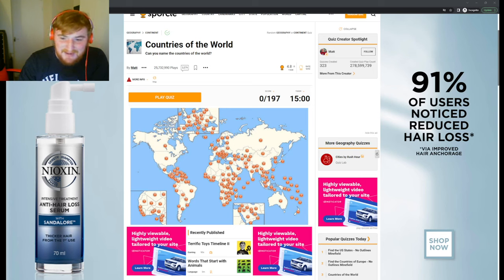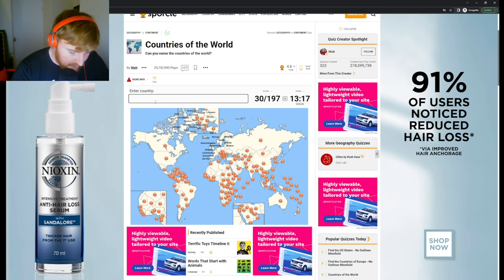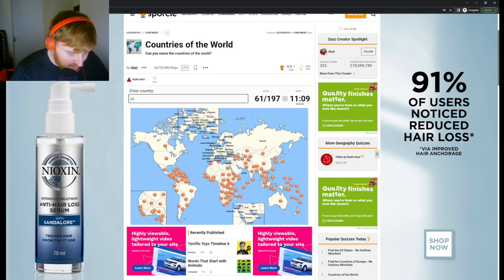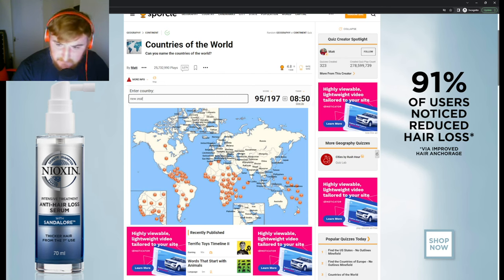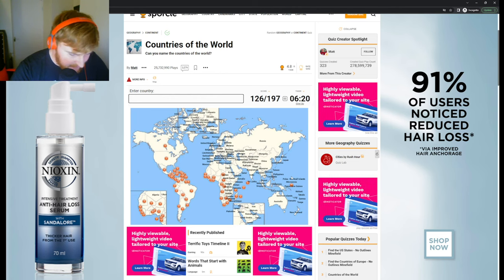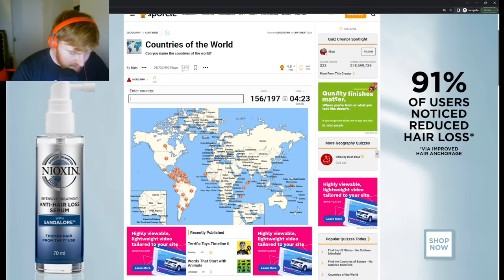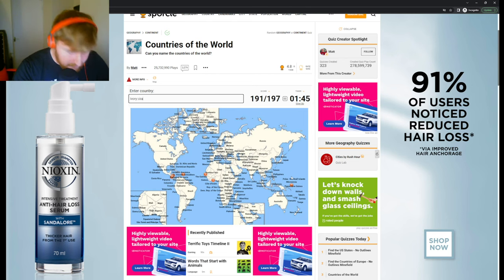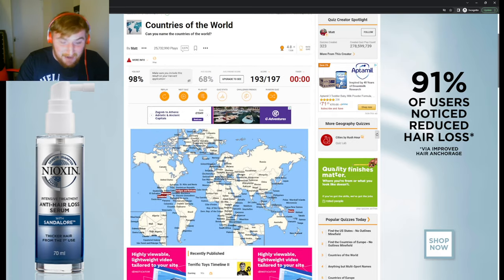Can YOU Name ALL the COUNTRIES OF THE WORLD? - WORLD Country and Flag Challenge - Sporcle Quiz #7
In this video, we finally run the gauntlet and put all my geographical knowledge out there. Today we have a Sporcle Quiz on the countries of the world, can I name them all? You'll have to find out.

00:00 Intro
00:45 The Countries of The World
15:45 Subscribe, Like and Comment!

This quiz is naming the countries of africa, countries of africa quiz, where me a british person tries to name them and identify all the flags.

Sporcle is a trivia website and pub quiz business. On January 30, 2007, Sporcle was launched as an online trivia website which allows users to play quizzes on a range of subjects using the web or a mobile device. Sporcle began offering live pub quizzes in 2018 and has since expanded to host over 450 weekly game nights.

The Sporcle website was started in response to website founder Matt Ramme's desire to learn trivia and his accompanying frustration that there was no existing website suitable for his needs. Users can play and make quizzes on this trivia quiz website, which hosts over one million user-made quizzes that have been played over 4 billion times. According to Ramme, the name of the company is inspired by the words sports and oracle.

The company's headquarters are located in Seattle and the Detroit metro area.